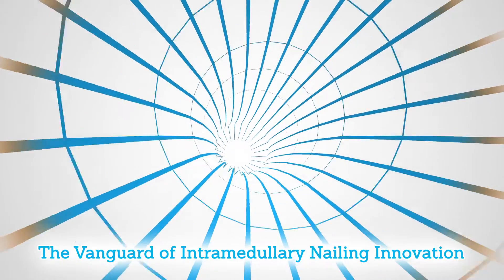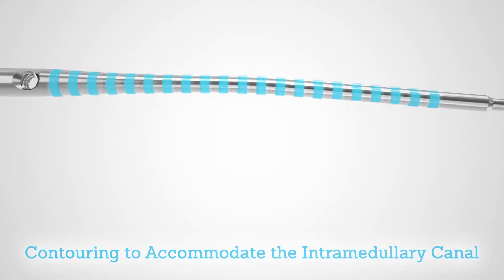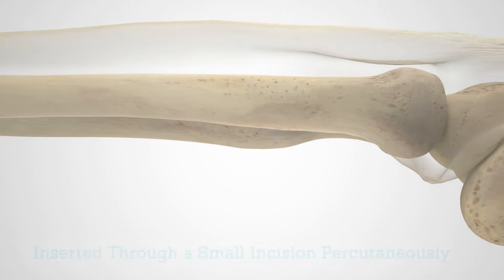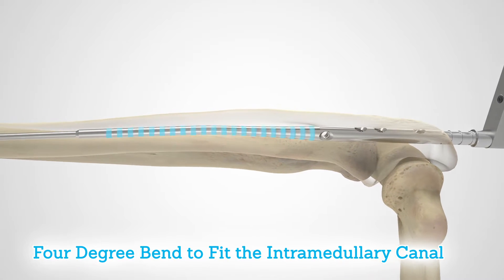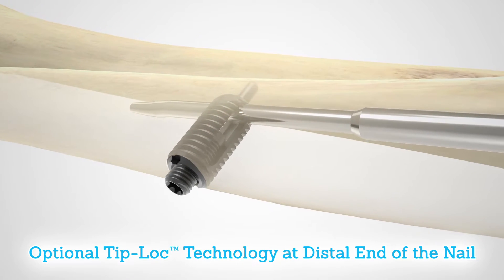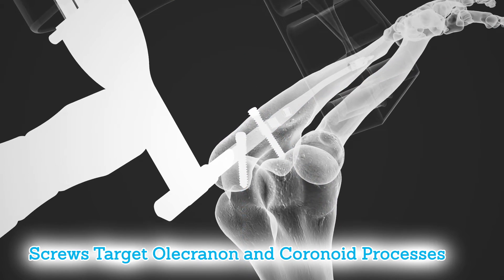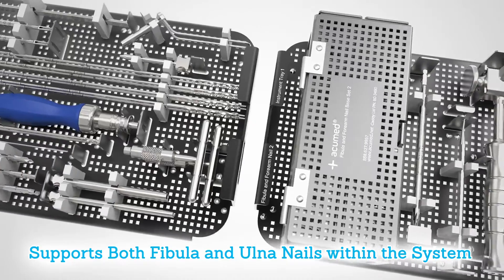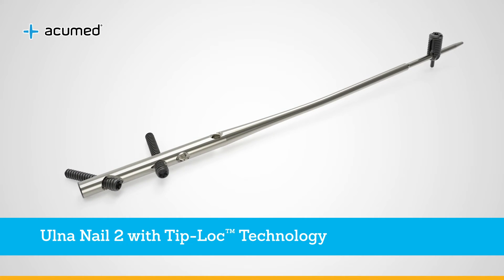Ulna Nail 2 System Overview Animation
Designed in conjunction with Roy Sanders, MD, the Acumed Ulna Nail 2 includes three nail diameters and seven length options, power reamers and carbon fiber radiolucent targeting guides to streamline the procedure, threaded holes within the nail, headless hexalobe screws to help minimize soft-tissue irritation, and the option to lock the nail distally providing additional fixation within the canal.

HNW90-57-A